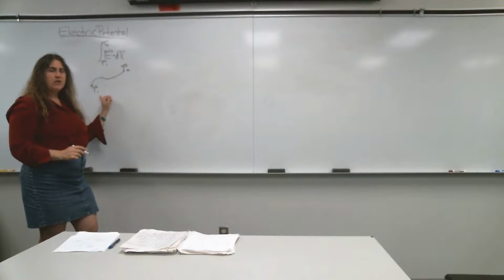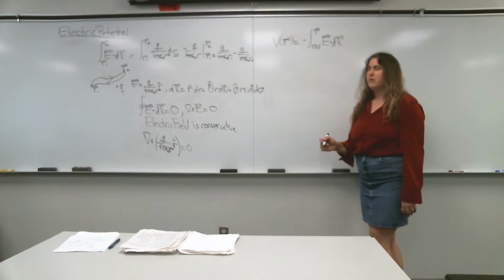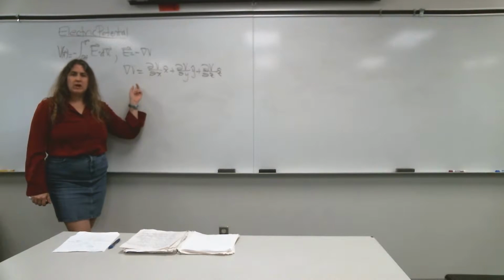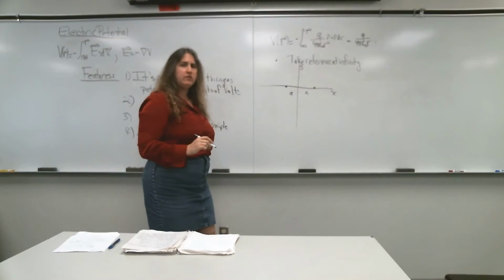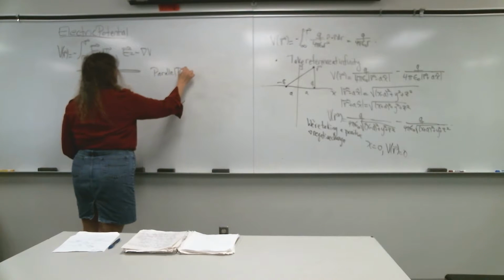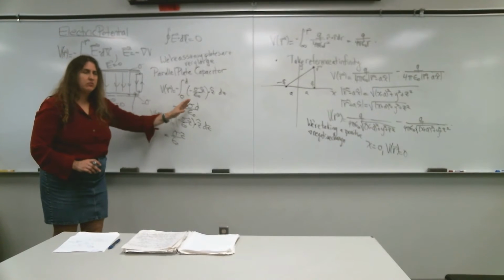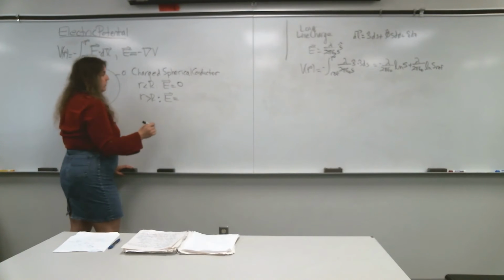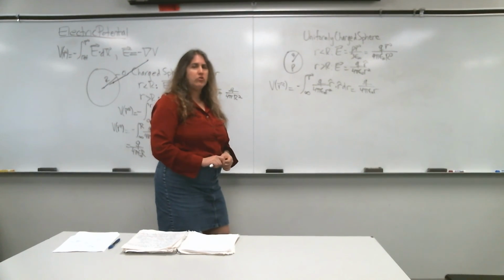BocaPhysics Series on Electromagnetism: Electric Potential Part I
The relationship between the potential and the electric field is explored.  The potential due to each of the following systems is calculated: a point charge, a pair of charges, a parallel plate capacitor, a line charge, and a charged conducting sphere.